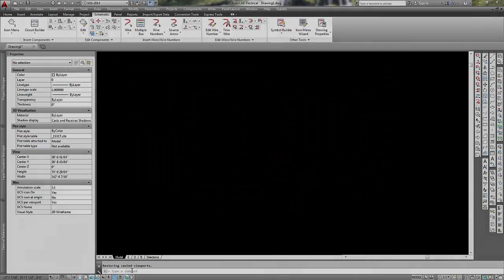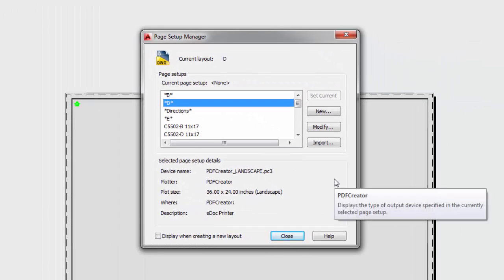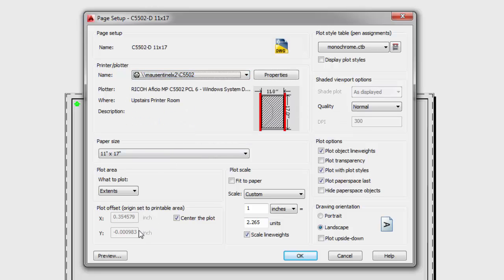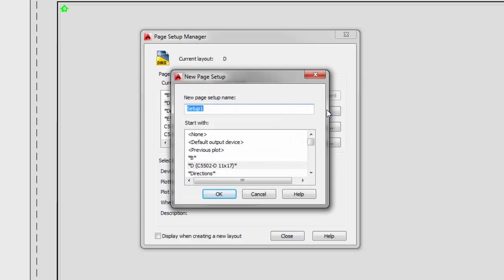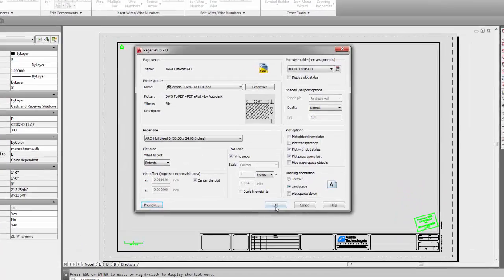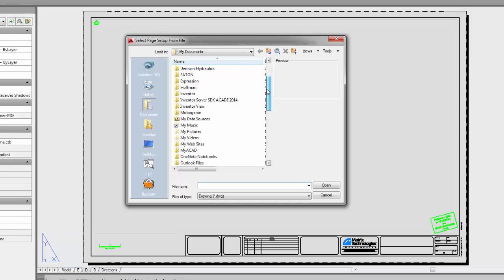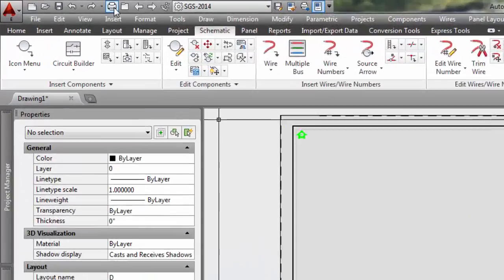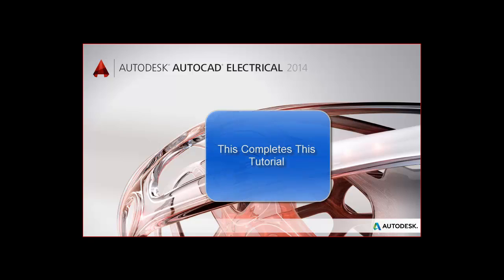CreateAPageSetup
How to create page setups in AutoCAD.